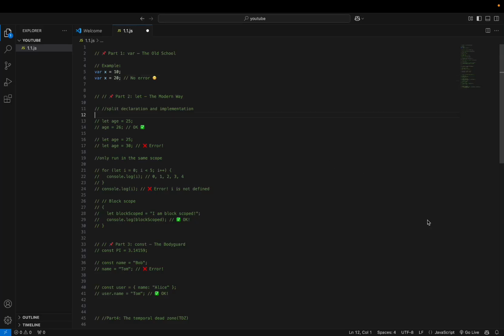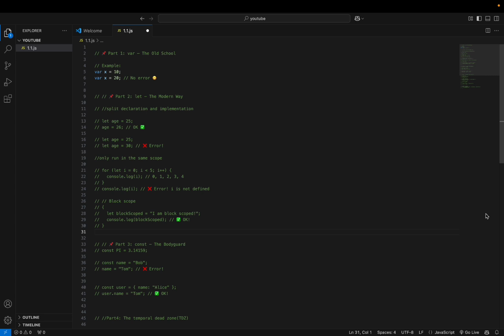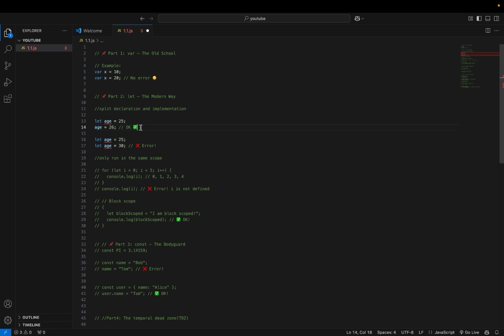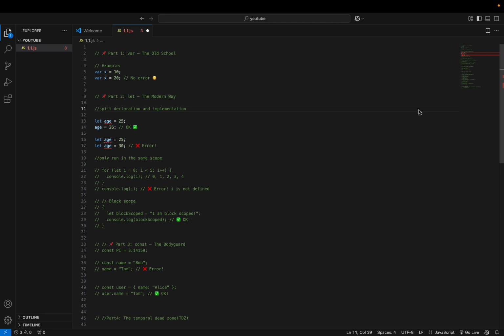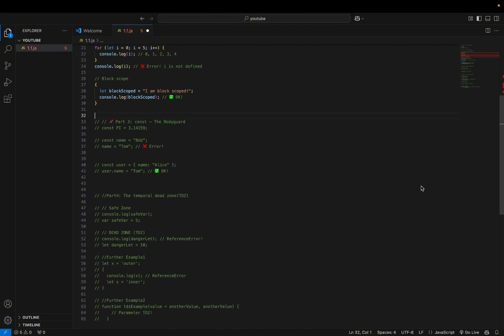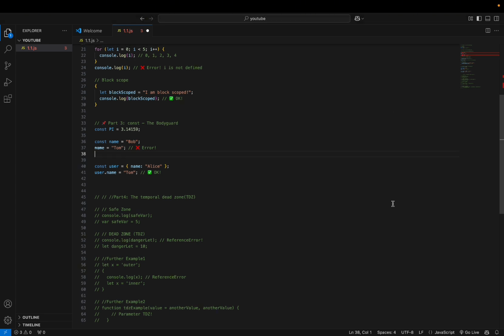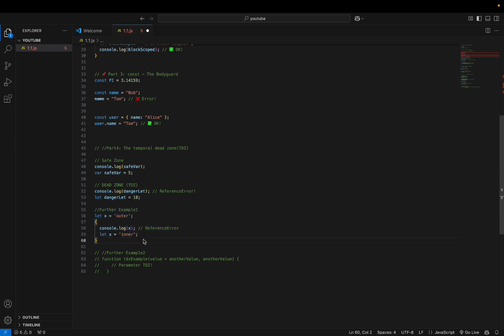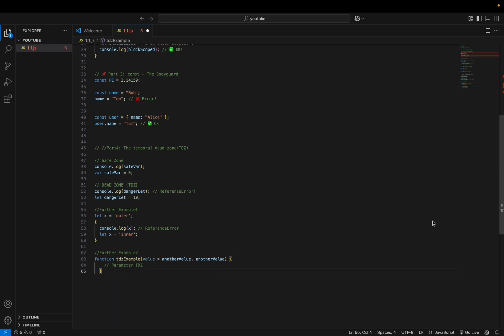JavaScript let, var, const Explained with Easy Examples/ Temporal Dead Zone(TDZ)error in JavaScript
This video explains the difference between let, var and const in JavaScript with examples and best practices.